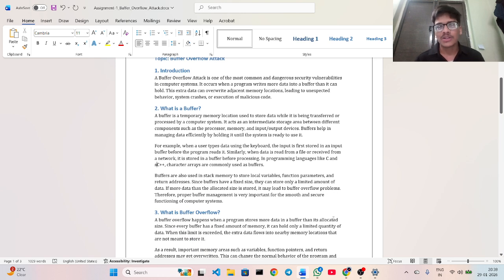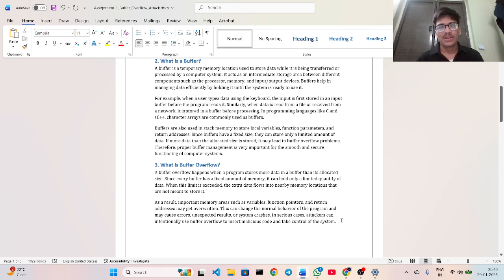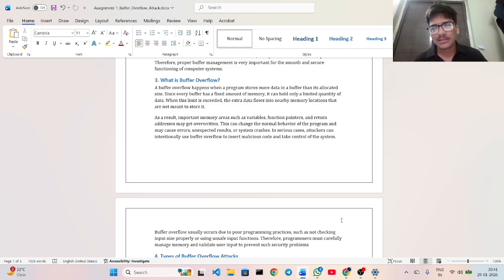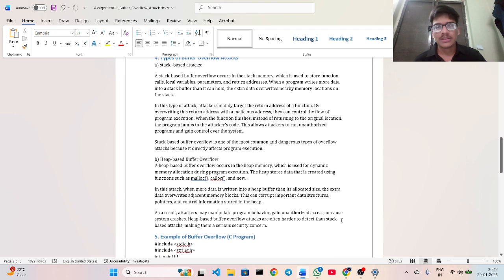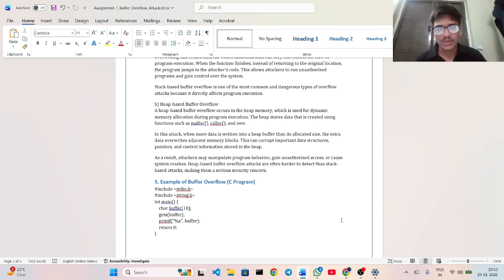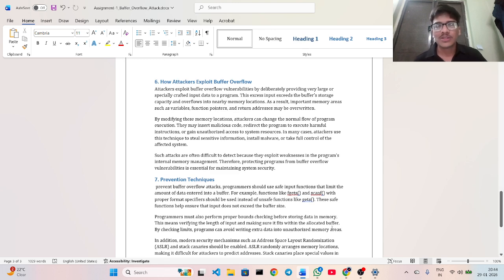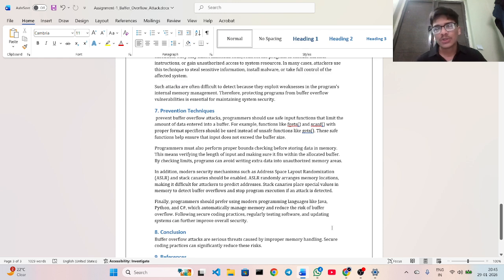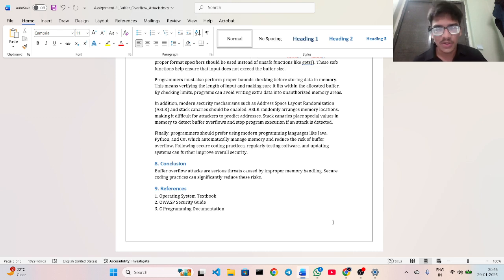Buffer Overflow Explanation